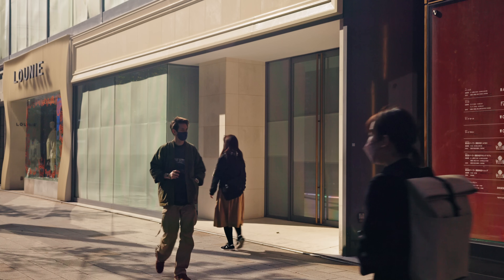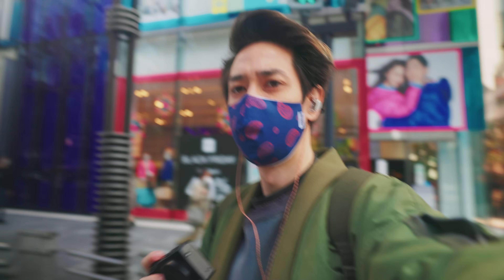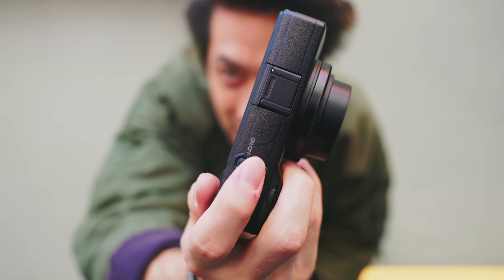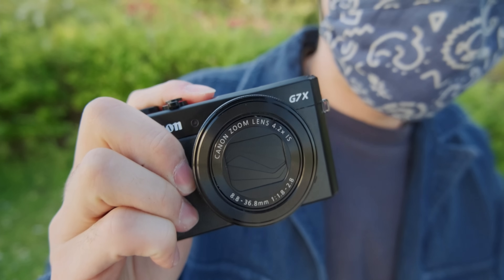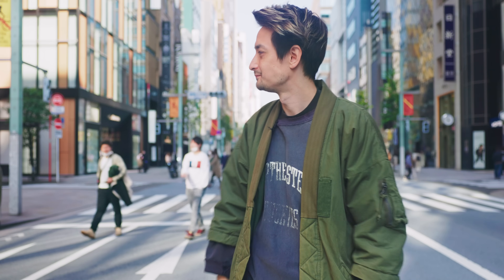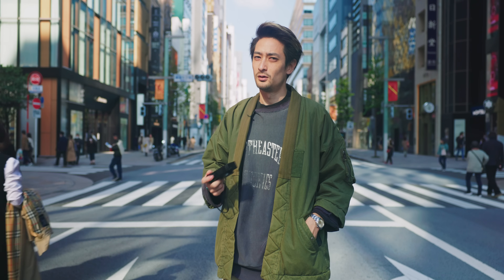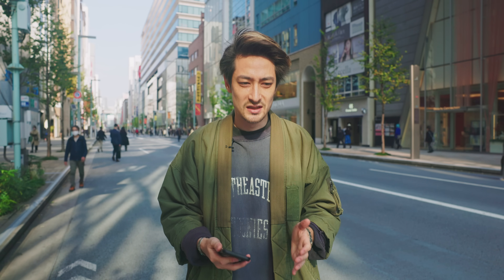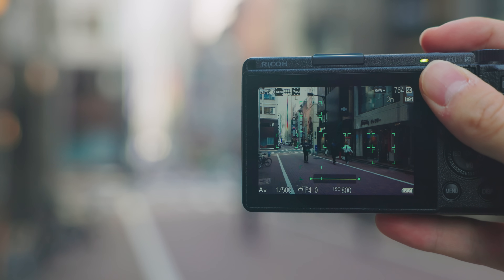RICOH GR IIIx : The Pioneer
Welcome to Ulysses Aoki's photography channel for photographers that are learning. If you are a beginner, intermediate, advanced, no problem... I got you covered.
Today we look at the Ricoh GR3x , a new 40mm equivalent APS-C camera by Ricoh.

Ricoh GRiiix
Ricoh GRiii
My video and workhorse camera
Favorite wireless earphones
Favorite $300 IEM

I run a discord group to communicate with upcoming photographers. Or you can just support me for a small amount to stay in the loop!

【Other】
I'm also open to collaborations, photographic work and print sales.